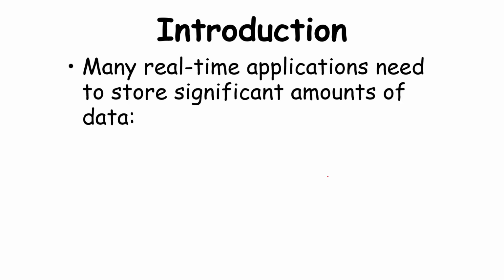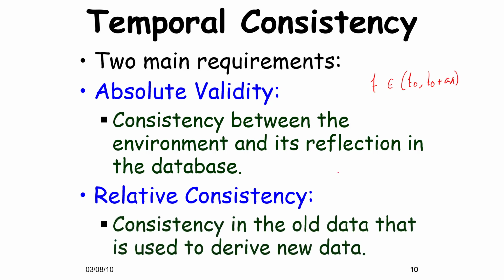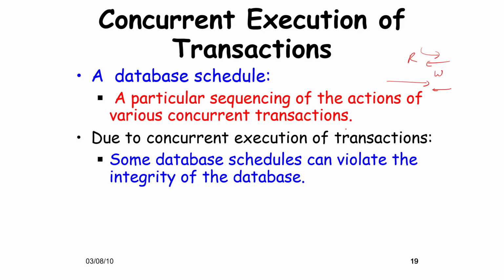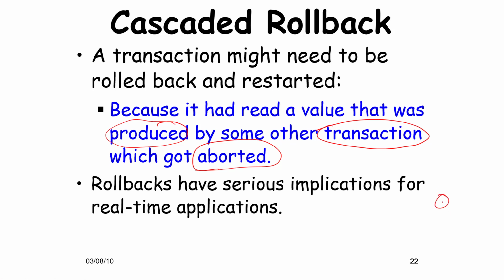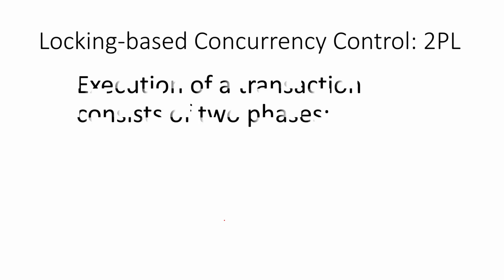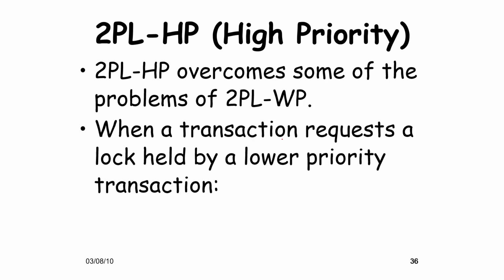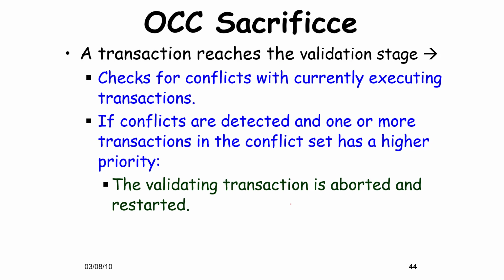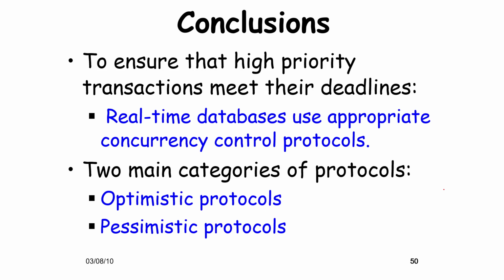Real Time Systems (Lecture 31): Real Time Data Stores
1. Real time databases: absolute and relative validity
2. Basic concurrency protocols, ACID semantics
3. 2PL, 2PL-WP, 2PL-HP locking protocols
4. OCC Sacrifice and OCC Broadcast-Commit protocols